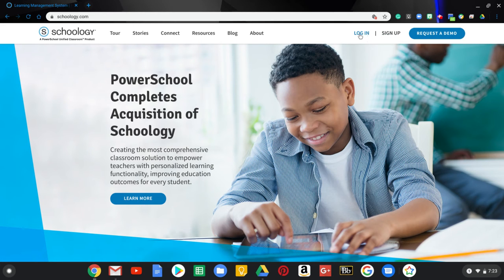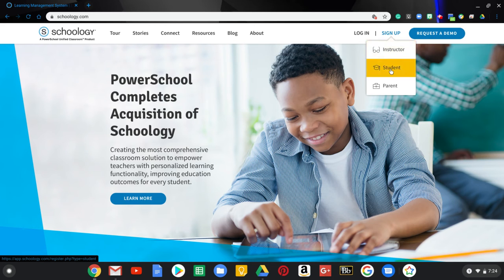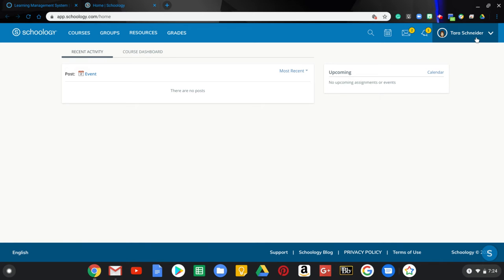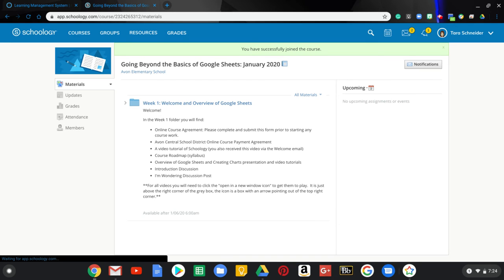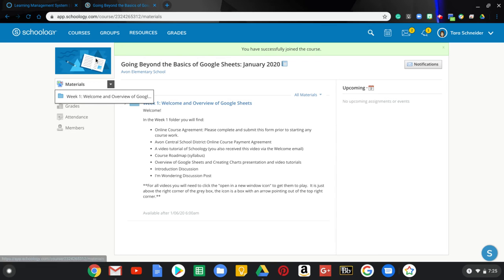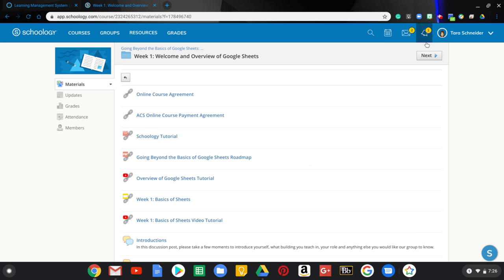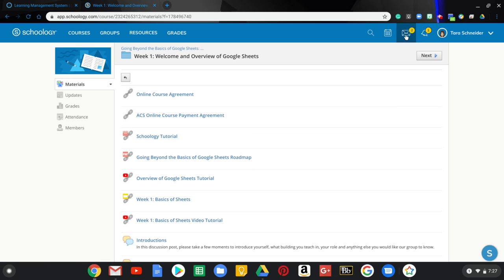Schoology Overview: Going Beyond the Basic Uses of Google Sheets